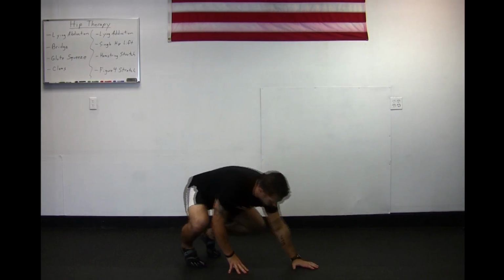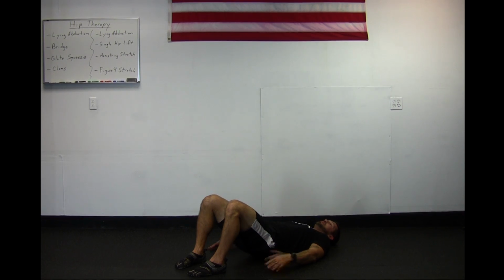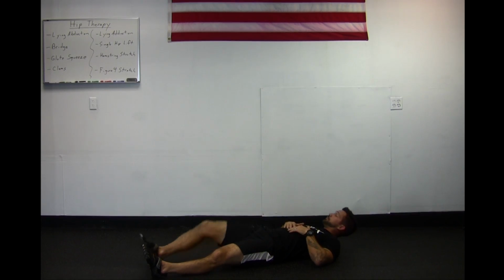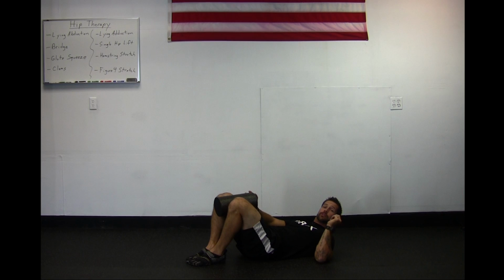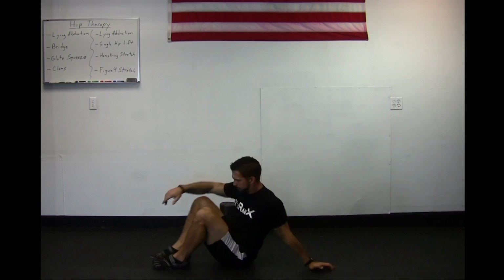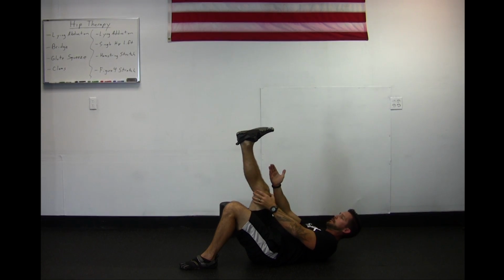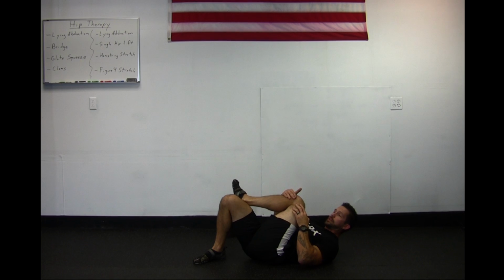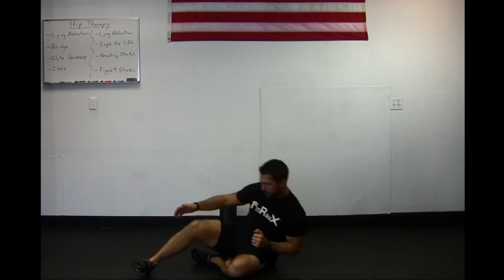FitRanX - Hip Therapy.mov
Sgt Rians takes you through a hip therapy session. You will be doing these exercises: Lying Abduction, Bridge, Clam, Glute Squeeze, Lying Adduction, Single Hip Lift, Lying Hamstring Stretch, Figure 4 Stretch.